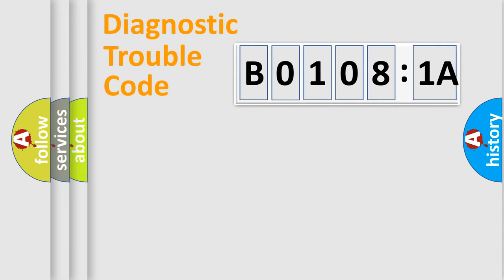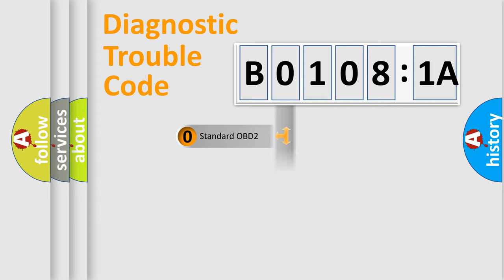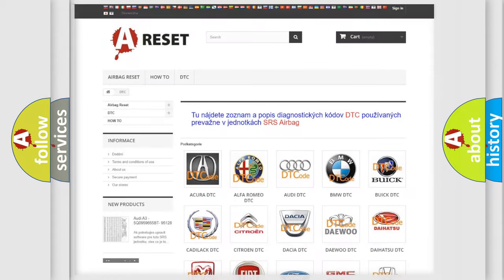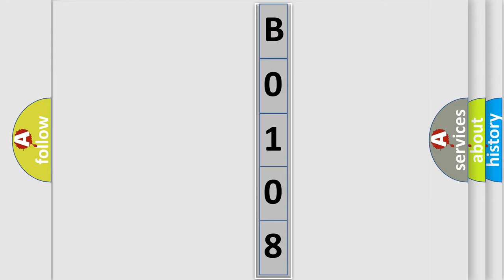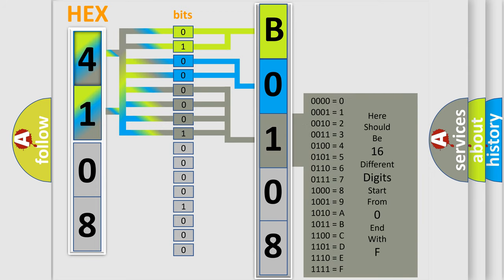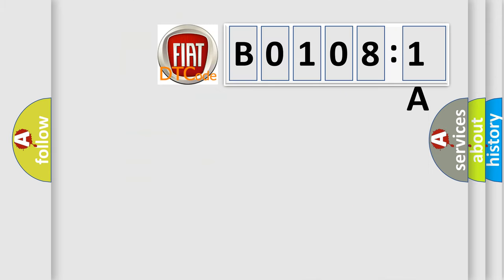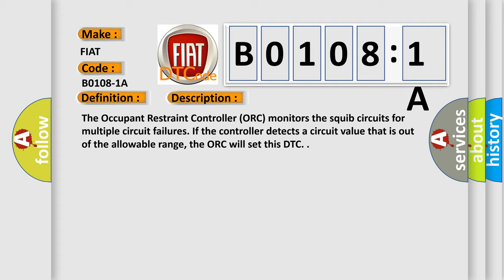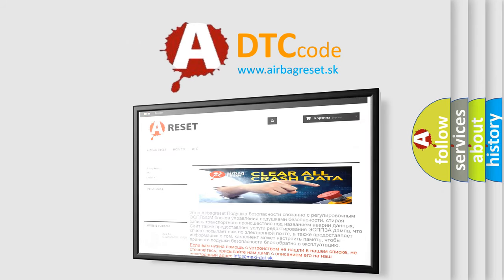DTC Fiat B0108-1A Short Explanation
Contents:
0:21 Basic DTC analysis according to OBD2 protocol standard.
1:48 Insight into programming
2:58 A diagnostically understandable description of the Diagnostic Trouble Code
3:05 Basic error definition

Make:
FIAT
Code:
B0108-1A
Definition:
Front Left Sidebag - Circuit Resistance Below Threshold
Description:
Cause:
Left Seat Squib 1 Line 2 Circuit Shorted To The Left Seat Squib 1 Line 1 Circuit
Left Seat Airbag
Occupant Restraint Controller (Orc)
Failure Type: